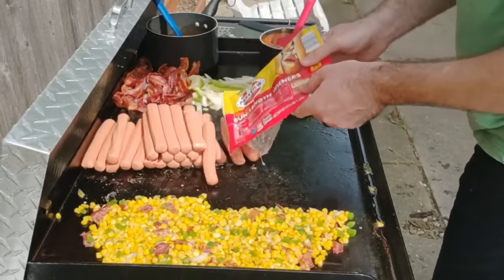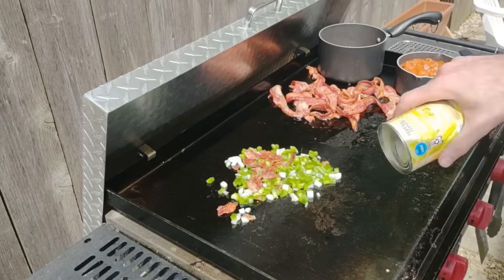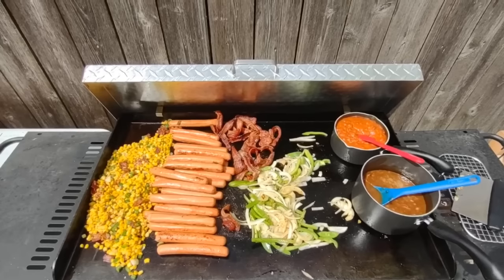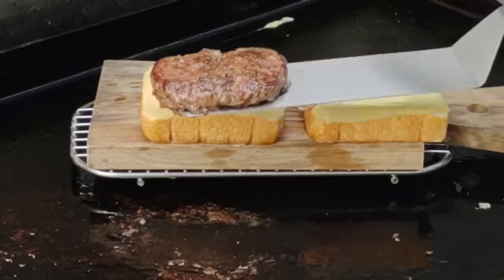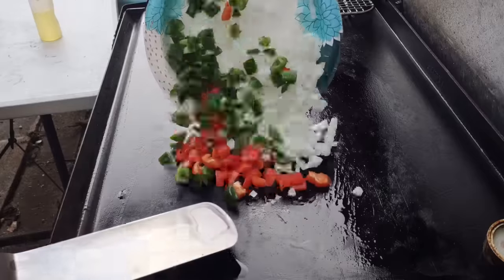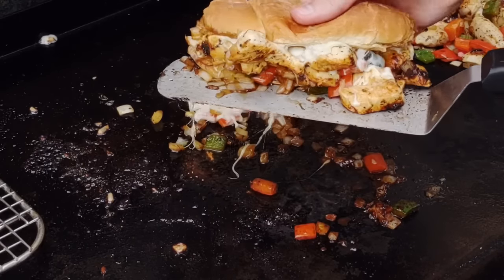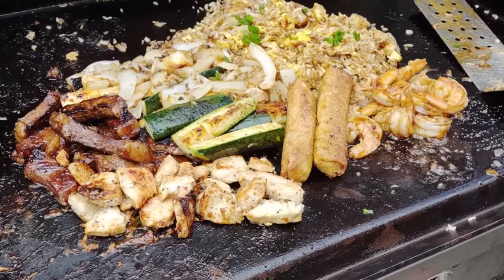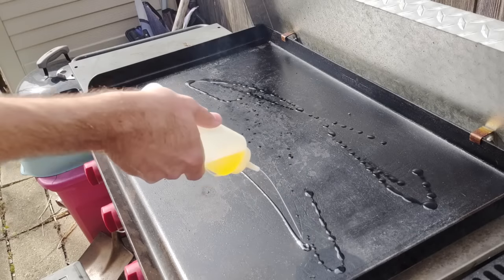Top 10 Griddle Recipes That Your Family Will Love!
Here is my list of the 10 best items to make on the griddle.

Only $15 with over 101 Griddle Recipes and all the griddle basics.
-Seasoning
-Cleaning
-Temperature Control
-Cooking Order
-Best Accesories